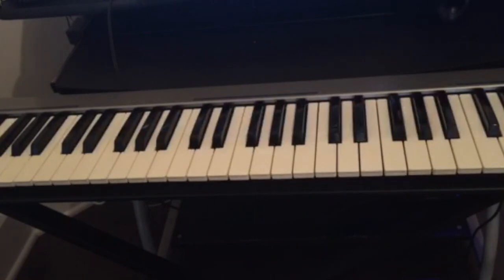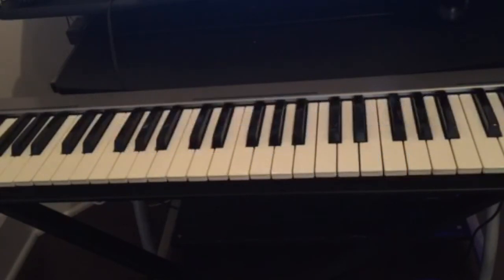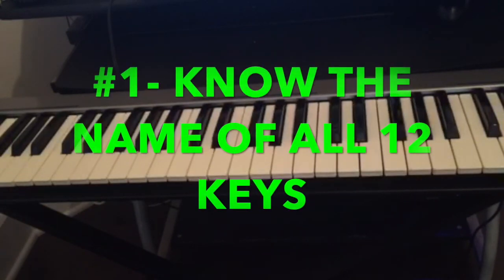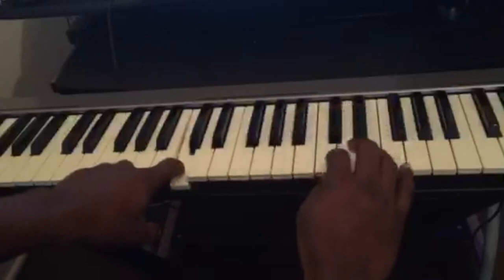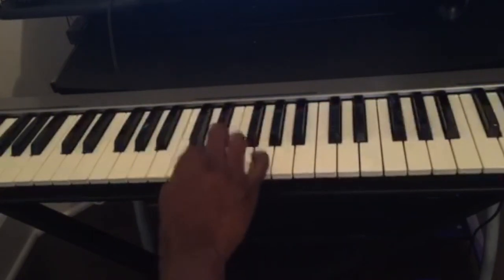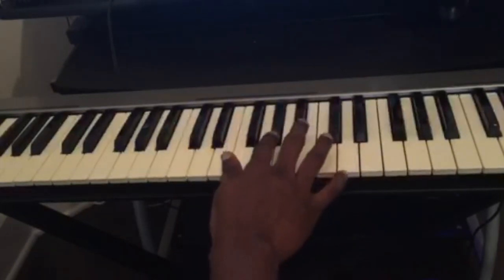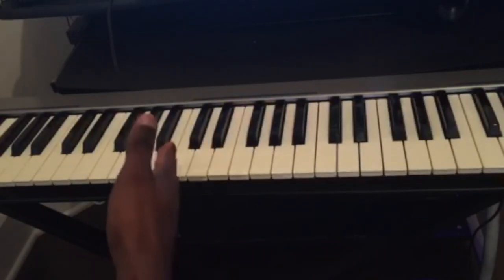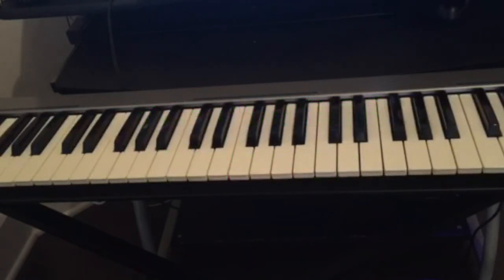4 THINGS A BEGINNER PIANO PLAYER NEEDS TO KNOW